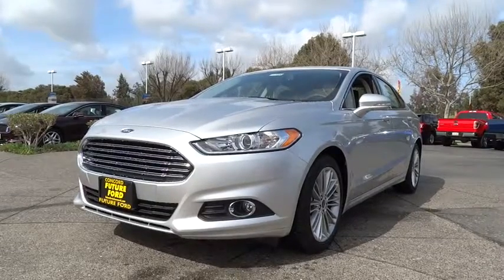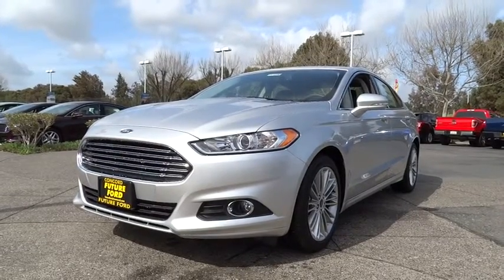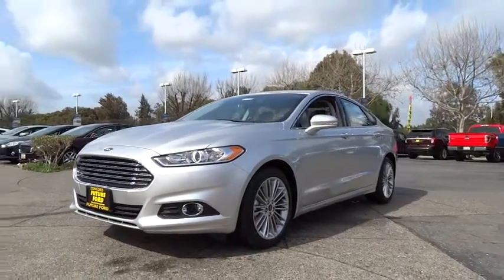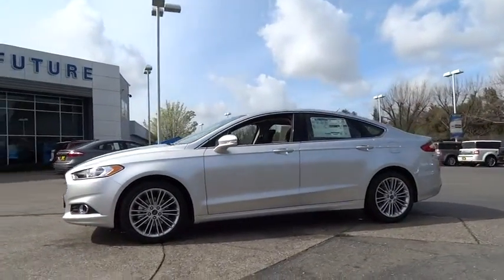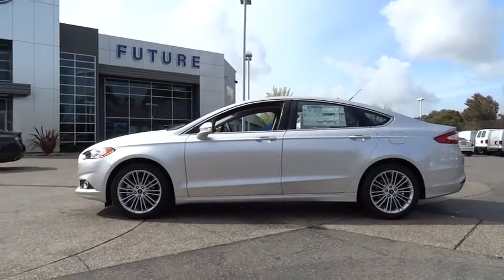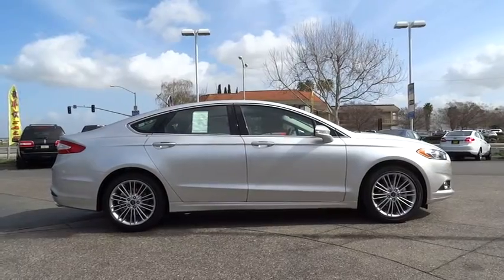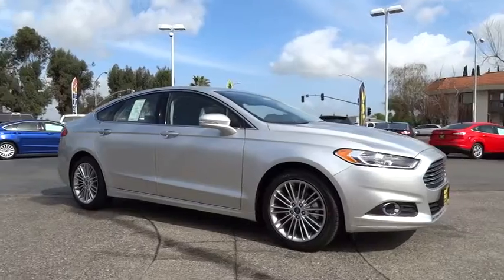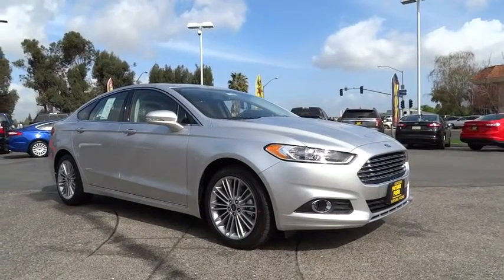2014 Ford Fusion Used,Walnut Creek, East Bay, Dublin, Concord, Livermore, CA F11890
2014 Ford Fusion SE - Stock#: F11890 - VIN#: 3FA6P0HDXER269875